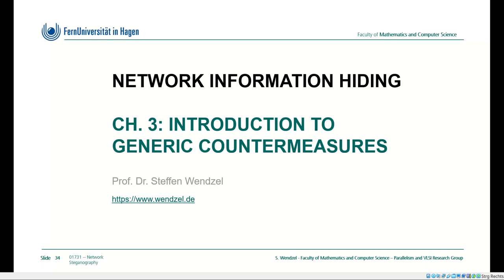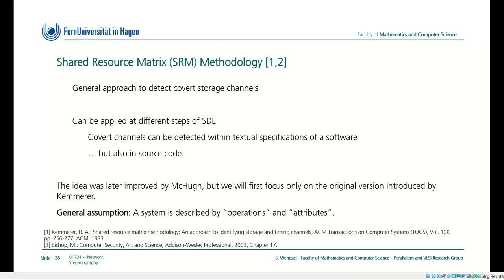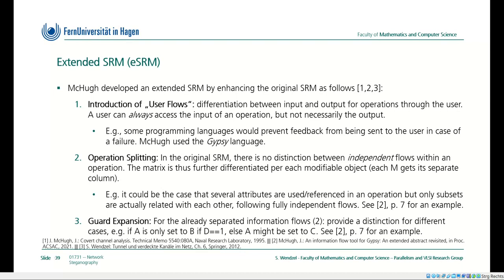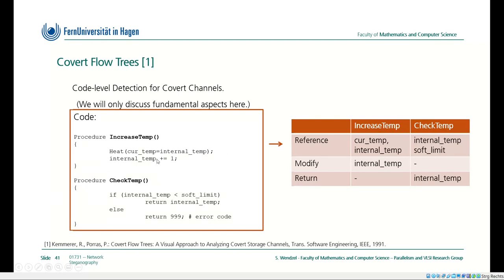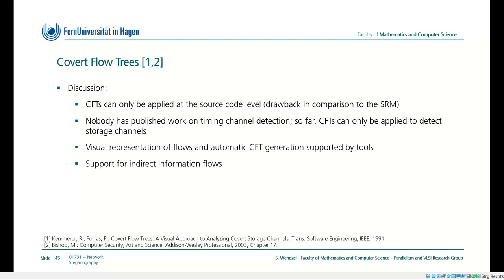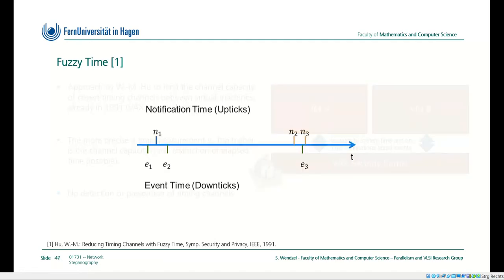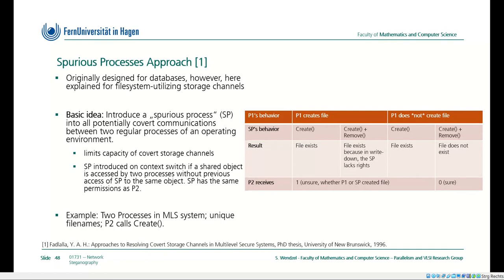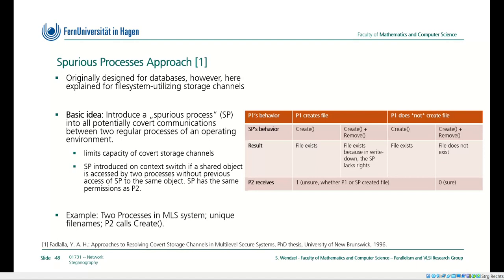01731, Network Steganography, Chapter 3 (Generic Countermeasures), Class at FernUniversität in Hagen